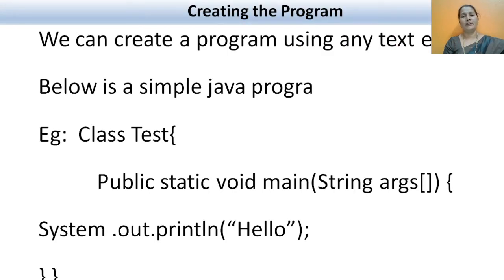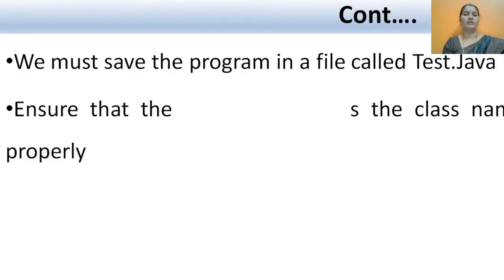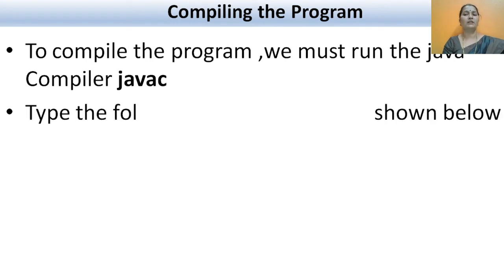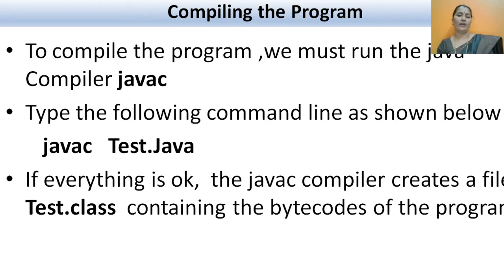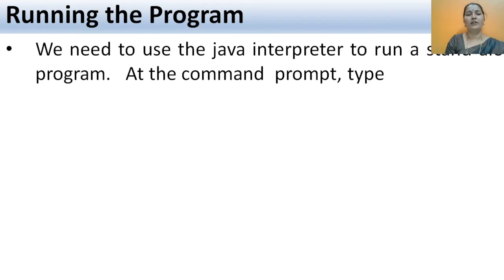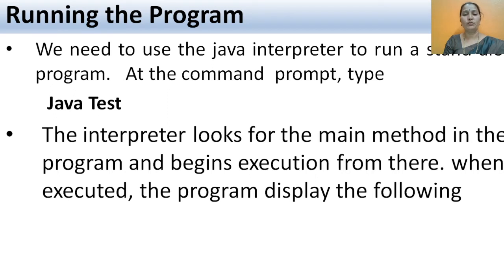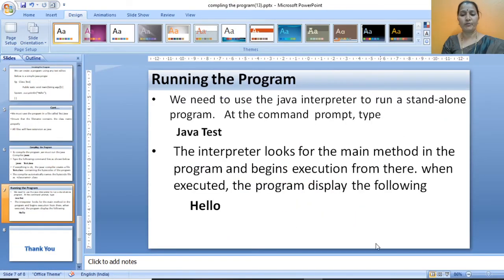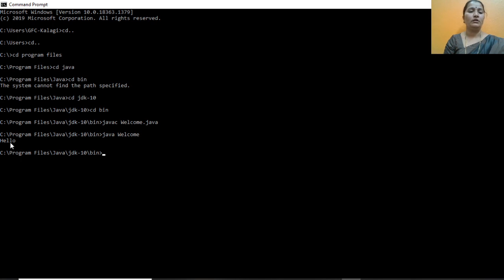Execution and Compilation of Java program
This  video is for B.sc V semester for Gulbarga university Kalaburagi.